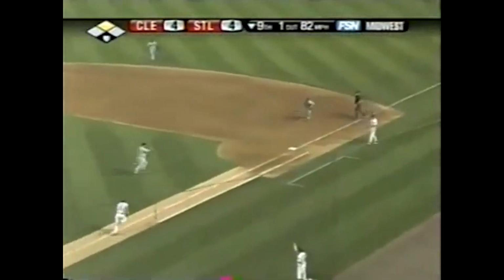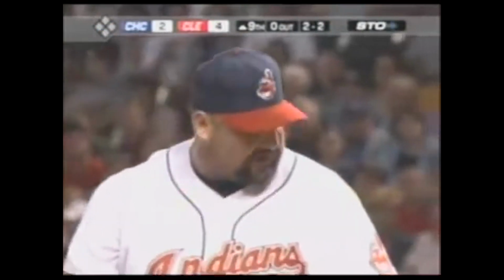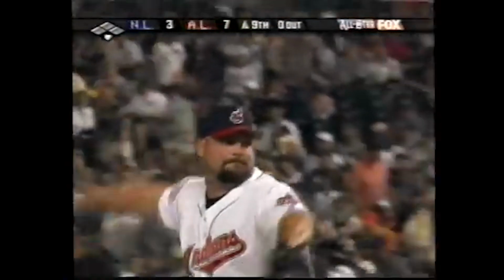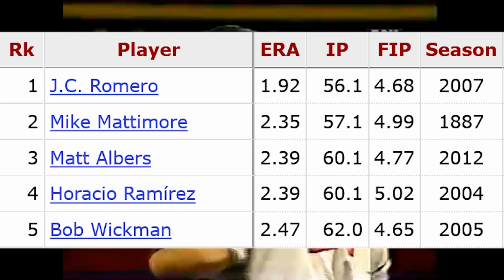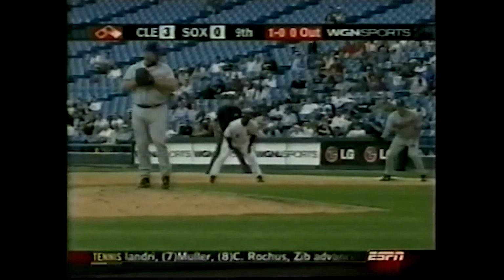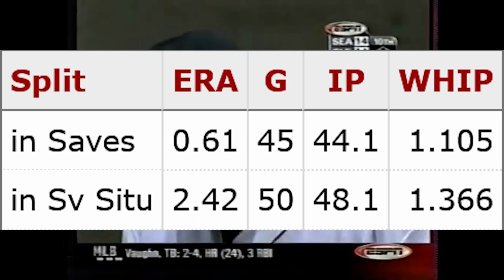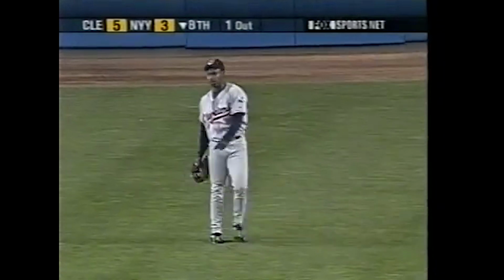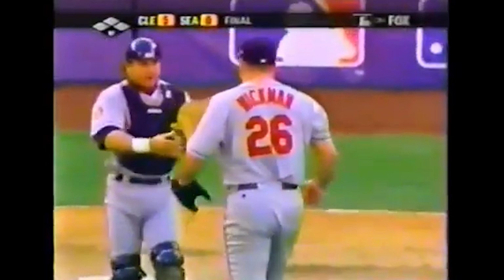How Bob Wickman Outperformed Sabermetrics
A relief pitcher that records a low ERA, and leads his league in saves, is likely one of the best relievers in baseball, right? May I introduce you to Bob Wickman of the 2005 Cleveland Indians; someone that posted great numbers on paper, but wildly outperformed his expectations.

Have a video suggestion? Comment it below and I may make a video about it!

WalkoffStudios is a YouTube channel dedicated to creating original Major League Baseball content. All videos are written, edited, and produced by myself. This channel is sprouted from my love of the game. I want to educate and entertain as many people as I can on different events, stories, history, and tidbits relating to Major League Baseball.